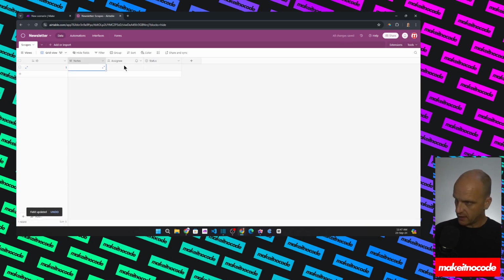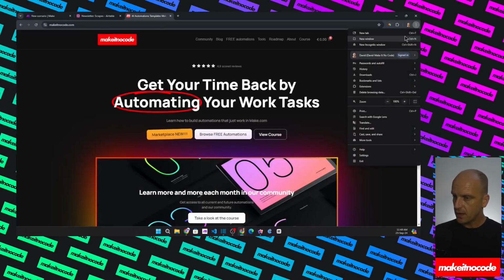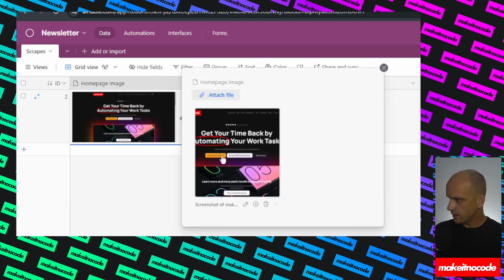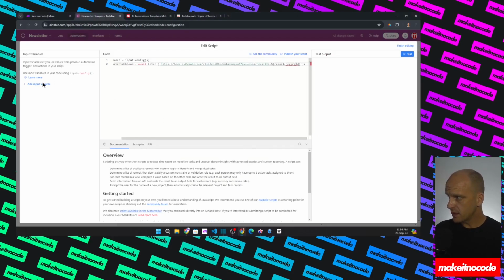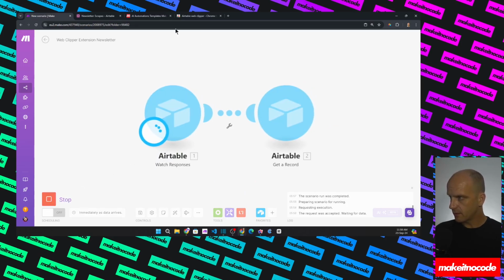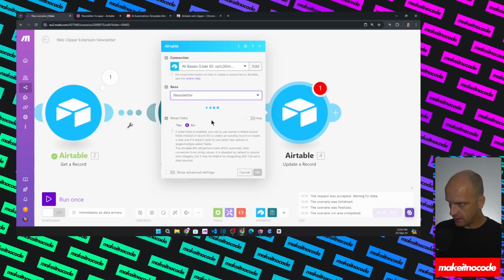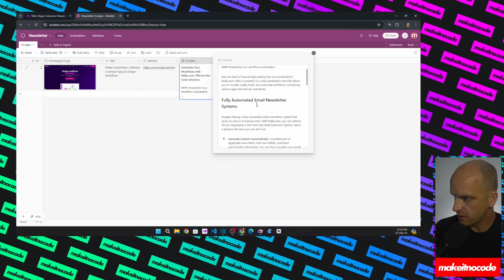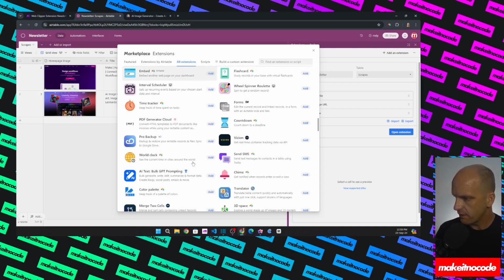📊 Airtable + Make + Perplexity AI: Automate Your Newsletter Creation! 🚀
In this video, we show you how to streamline your newsletter content creation process using Airtable, Make.com, and Perplexity AI. This powerful automation will save you hours of work and help you create engaging content effortlessly!

🔧 Here's what our automation does:
1. Use Airtable Web Clipper to save URLs and capture screenshots
2. Send data from Airtable to Make.com
3. Utilize Perplexity AI to generate article content
4. Send the finished article back to Airtable

🛠️ Tools used:
- Airtable
- Make.com
- Perplexity AI
- Airtable Web Clipper extension

👨‍💻 Perfect for:
- Content creators
- Newsletter publishers
- Digital marketers
- Anyone looking to automate their content workflow